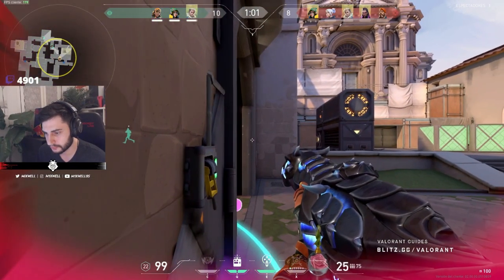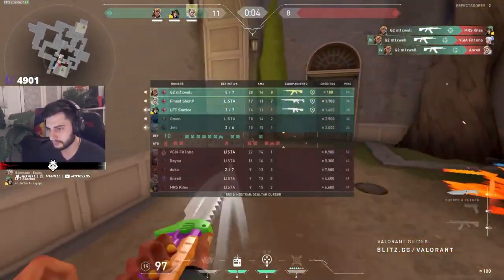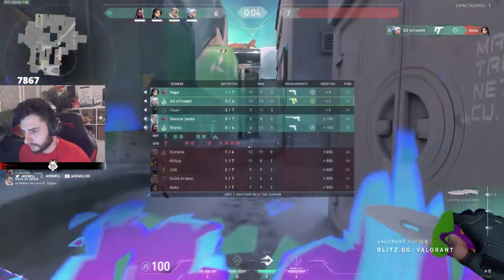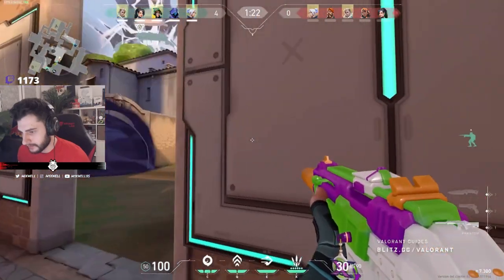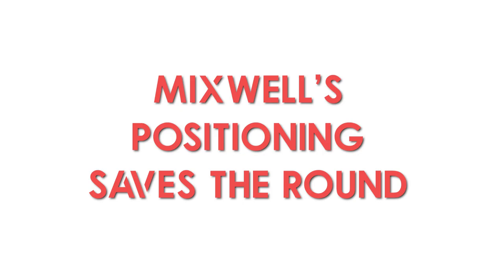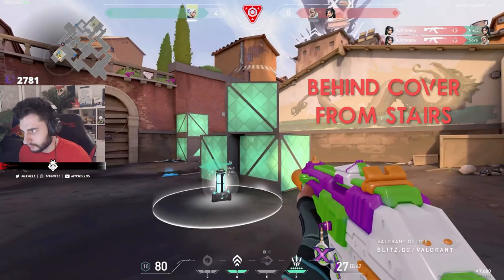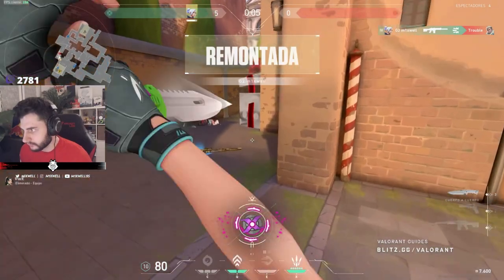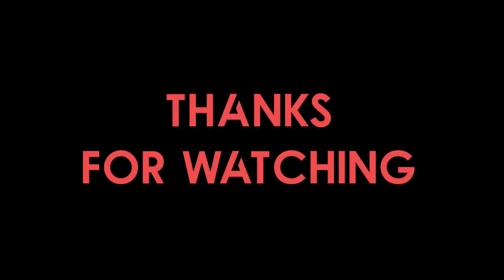Make Better Mid Round Decisions (Pro Game Sense Guide)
Is Mixwell the best Jett in Europe?

Mixwell came to Valorant from Counter-Strike where he played for OpTiC and has become one of the best Jett and Raze players in the game. His skill with the Operator as well as rifles has made many highlights in his gameplay. Mixwell is a pro player for G2 Esports now.